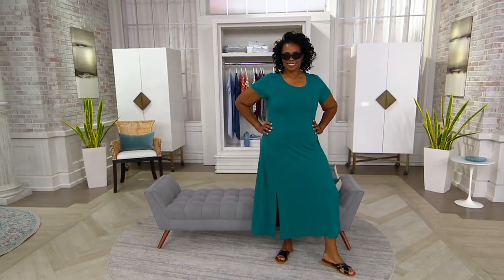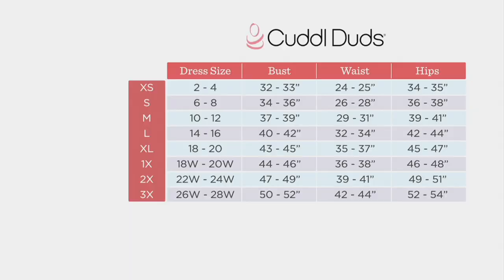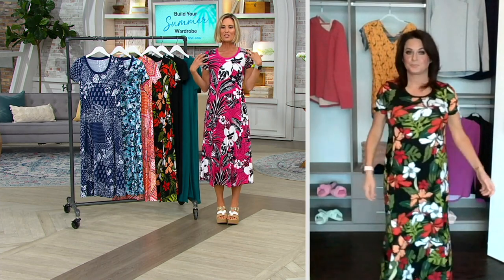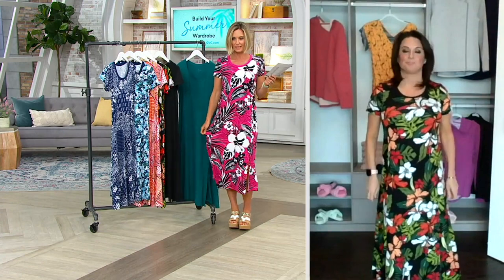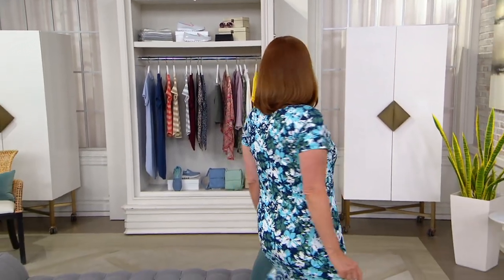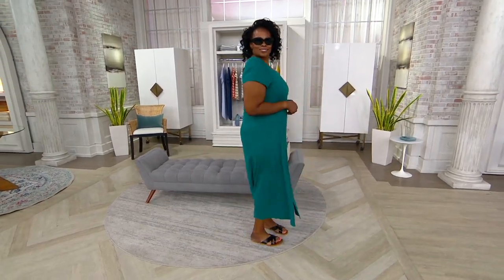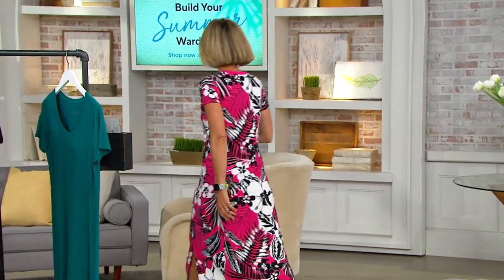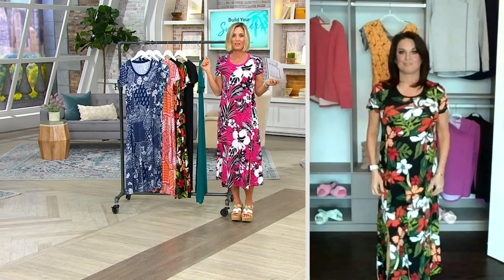Cuddl Duds Flexwear Short Sleeve Maxi Dress on QVC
Cuddl Duds Flexwear Short Sleeve Maxi Dress